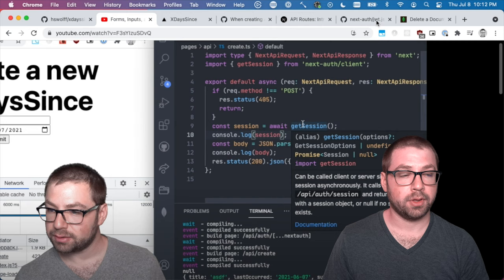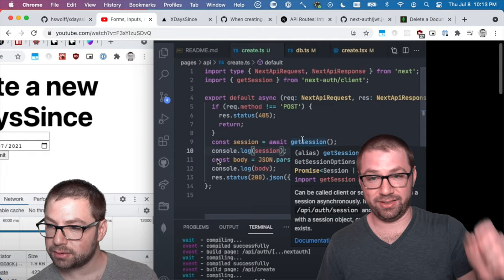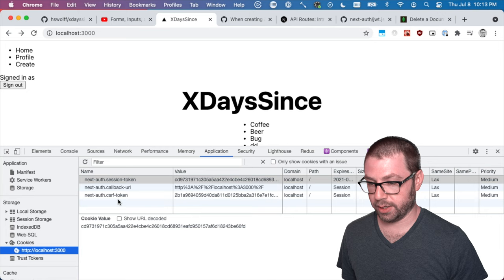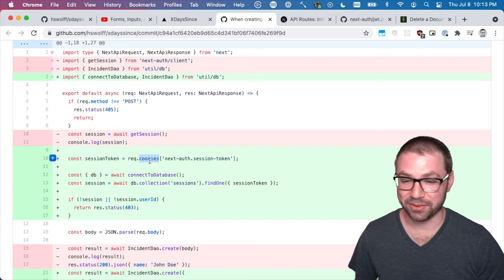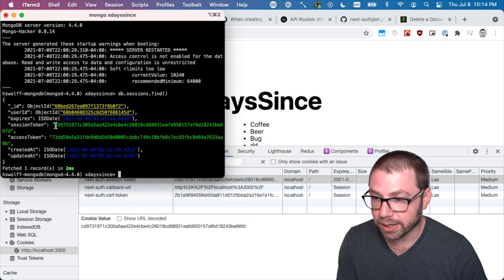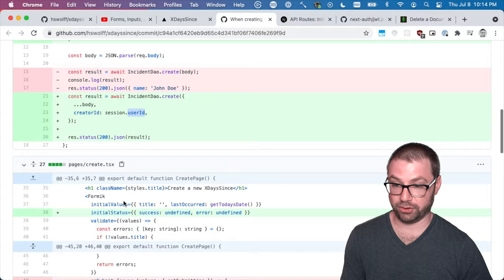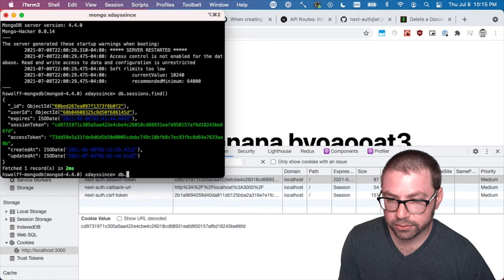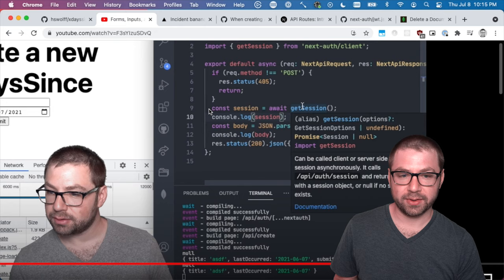I fixed the bug in my form! (XDaysSince Vlog, Episode 7.5)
Last week's video we created the form so you could submit a new incident to the app.

However we had a big bug in it: we weren't saving WHO was creating the new incident.

Well...I fixed it! Let me show you how.